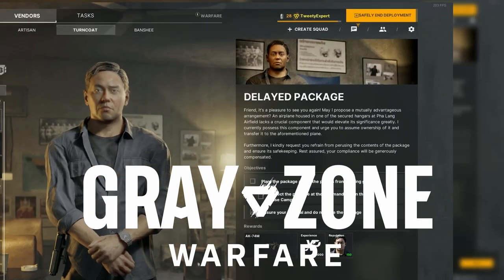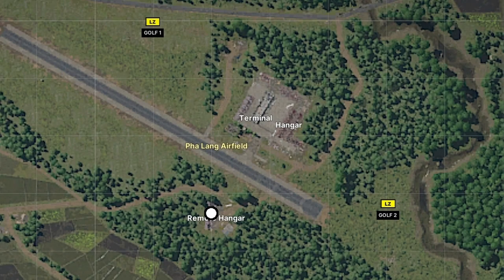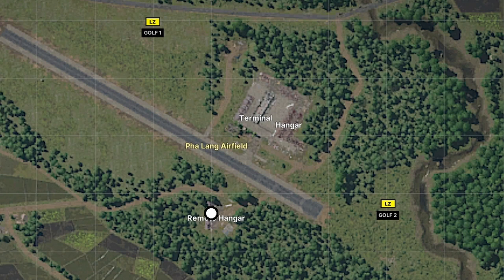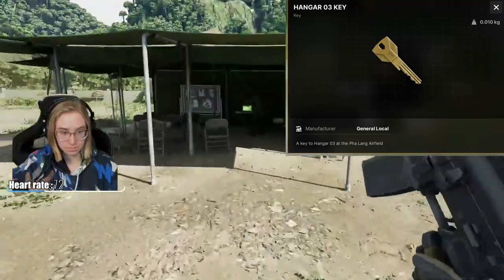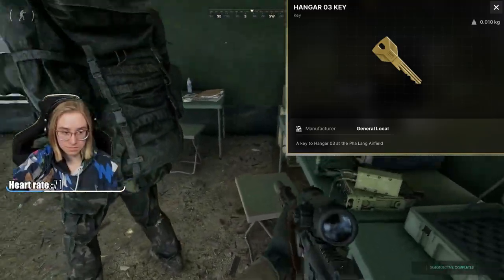Delayed Package - ALL FACTIONS Quest Location | Gray Zone Warfare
0:00 Introduction
0:04 Map
0:09 Hanger Key/Picking Up Package
0:15 Location